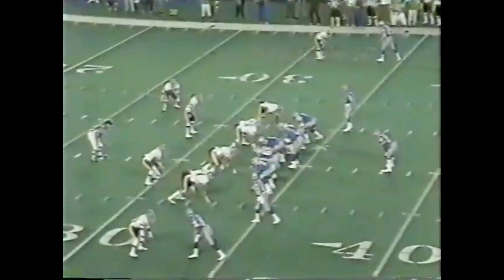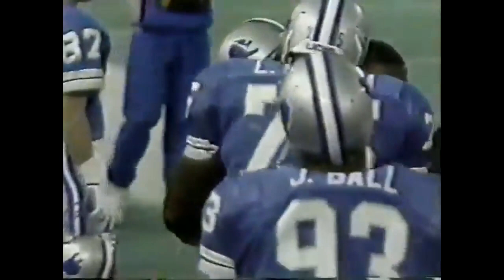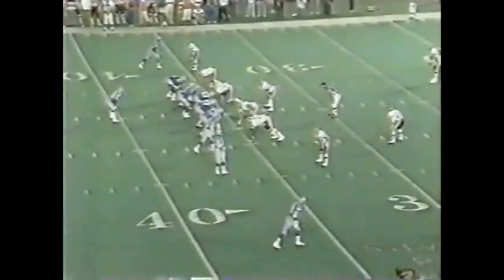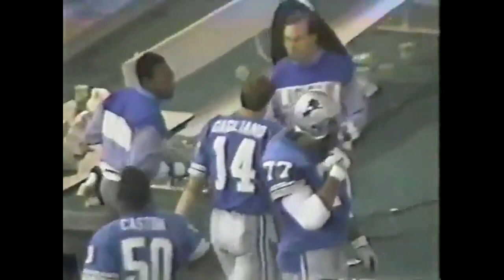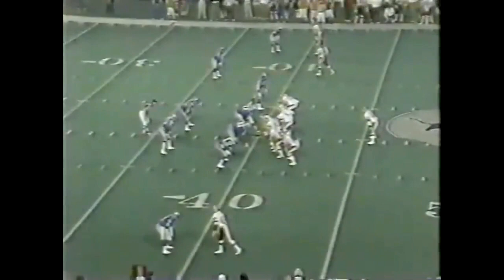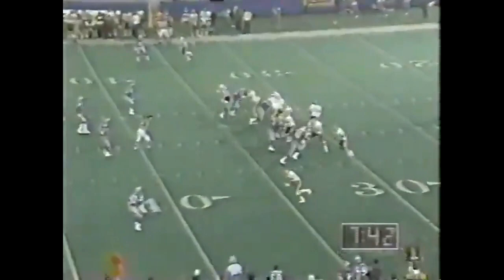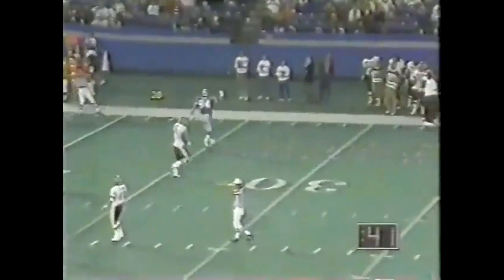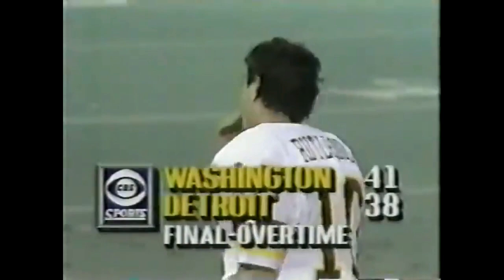1990-11-04 Washington Redskins vs Detroit Lions(Redskins with a big comeback)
Big come back for the Redskins after they make a lot of mistakes to fall way behind.